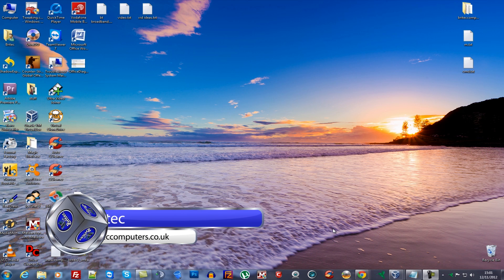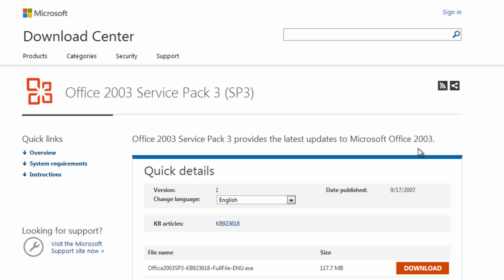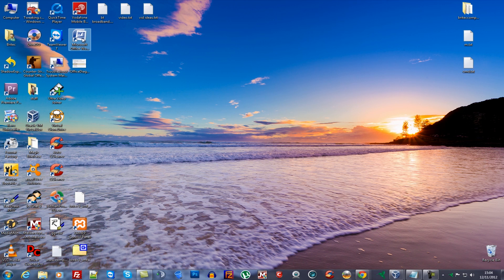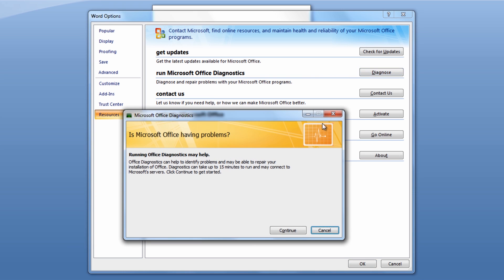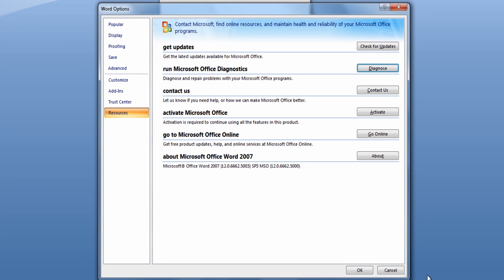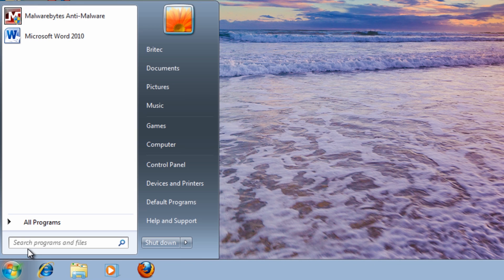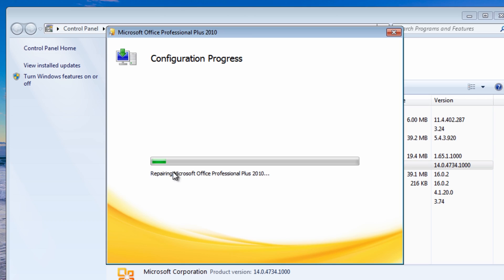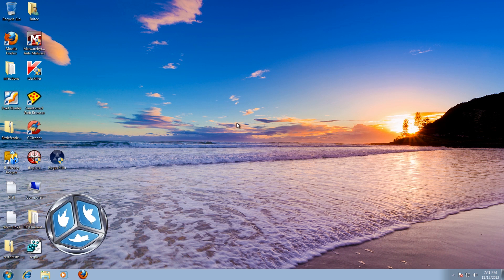Repair Your Microsoft Office Installation Software by Britec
Repair Your Microsoft Office Installation Software

Repairing Your Microsoft Office Installation

This procedure detects and repairs problems that are associated with installed Microsoft Office programs, such as registry settings and missing installation files. This procedure does not repair personal files, such as worksheets, PST and templates.